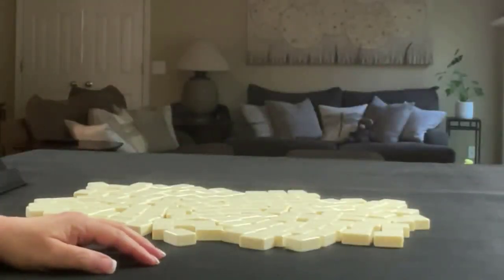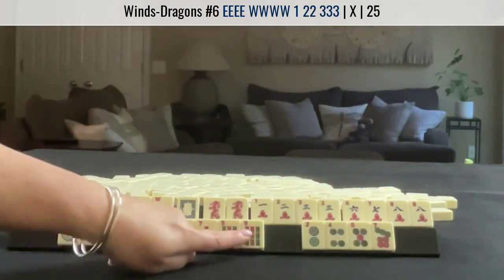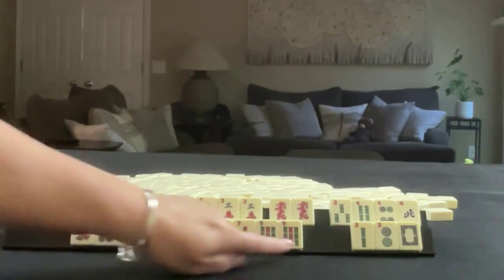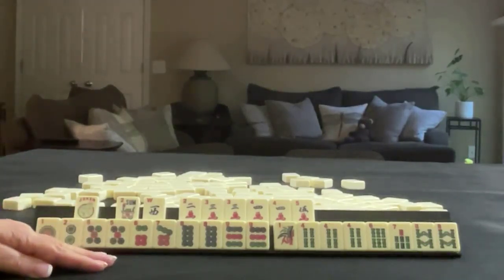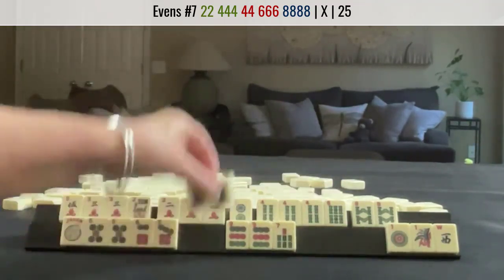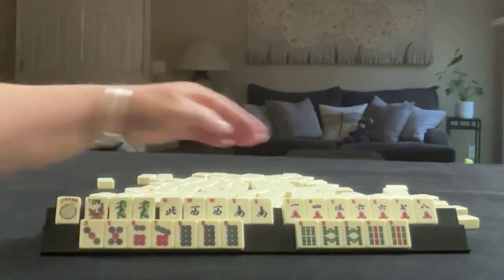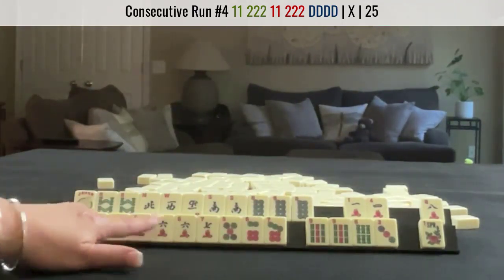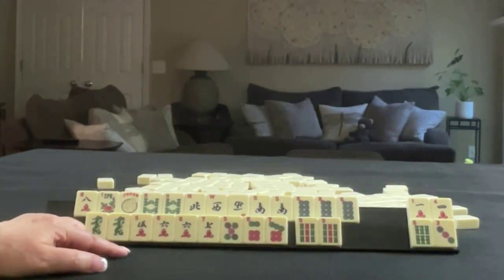National Mah Jongg League Siamese Random Pulls 20220608